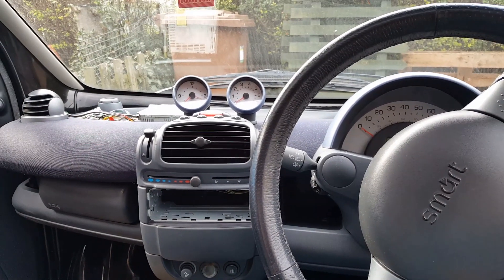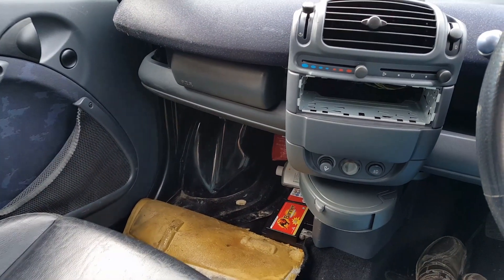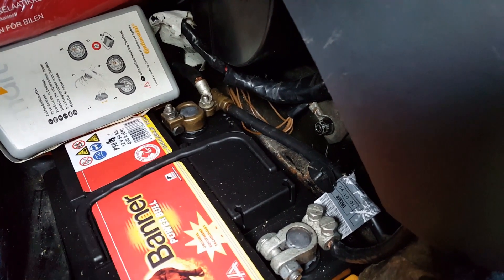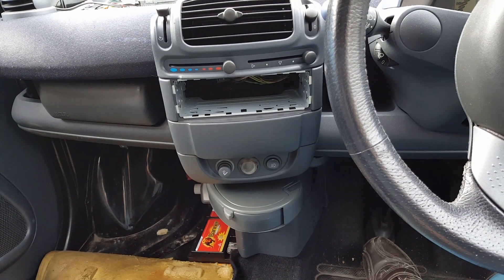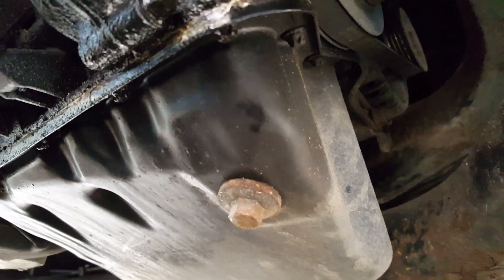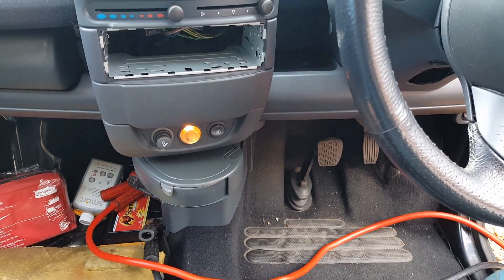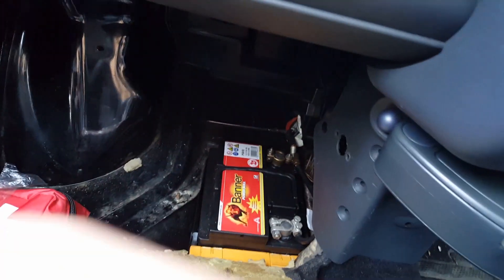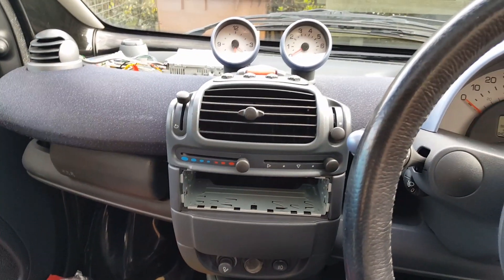Smart Fortwo 450 0.6cc (2002), Alternator discharging battery. Alternator removal and installation.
Hi

Uni-T clamp meter:

In this video, I will take you through the process of removal and installation of the alternator, which in this case was the culprit for the battery drain that was happening for some time...
The alternator was indeed charging the battery, giving a steady 14 volts with the engine running, but was however taking 0.46 amps with the engine off...
Hope the video can help others out there!